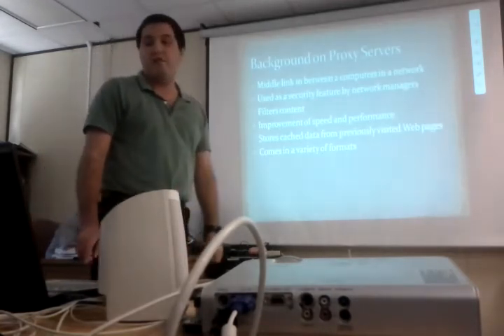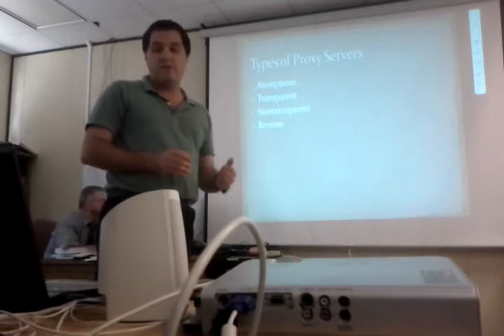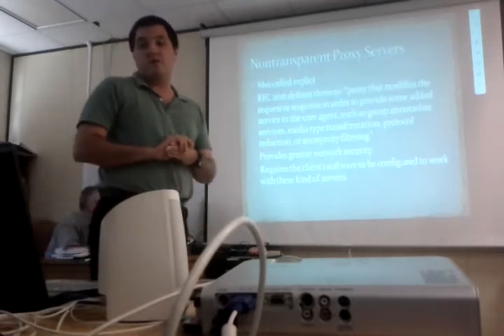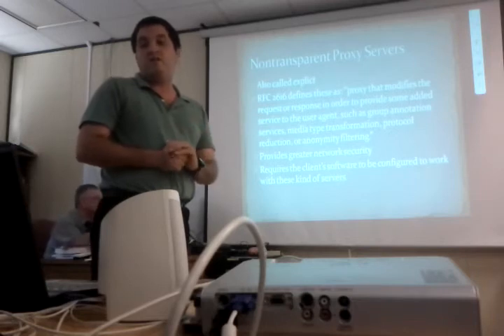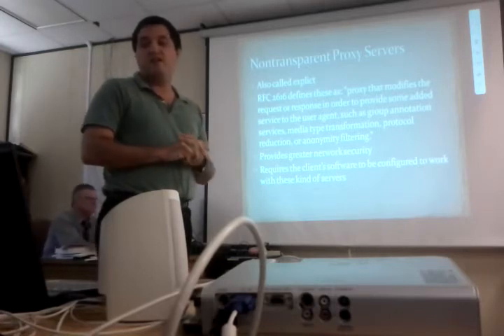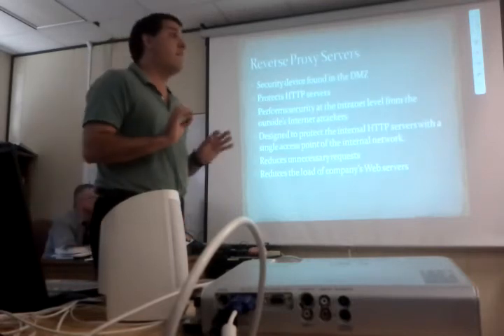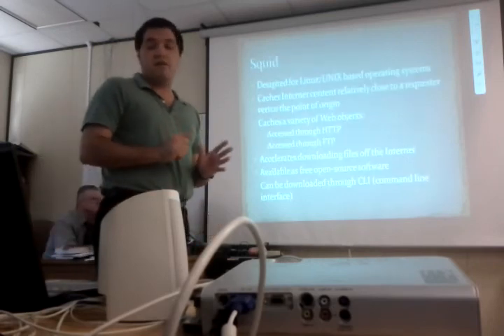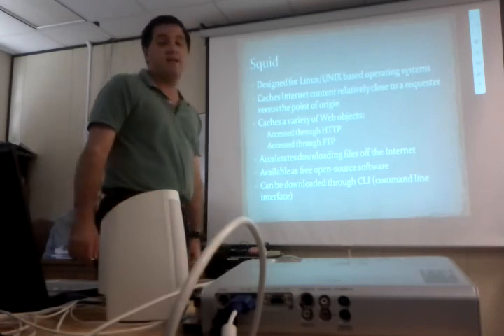Creating a Proxy Server Part 1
Honors Project  presentation for San Jacinto College South Campus Fall 2012